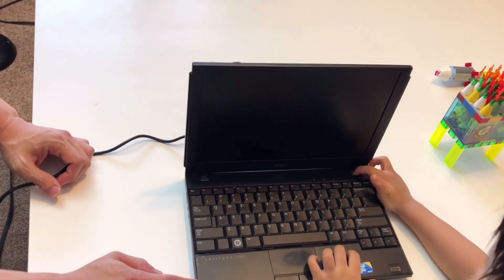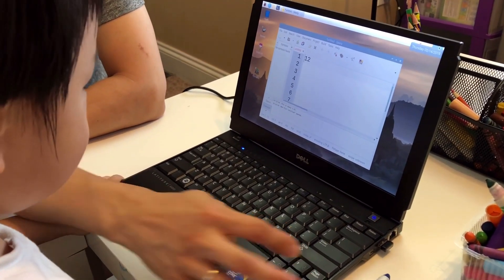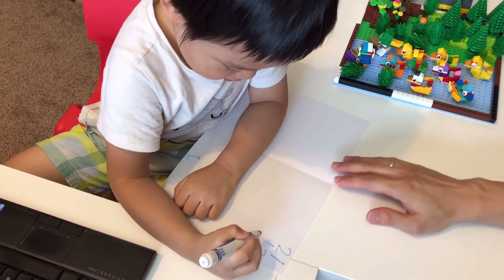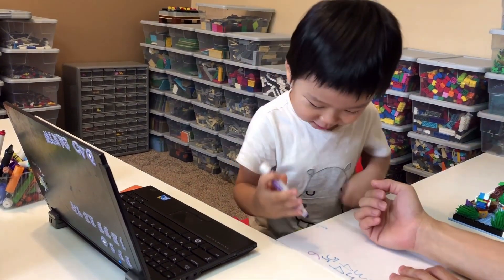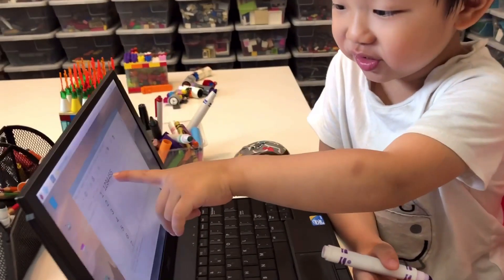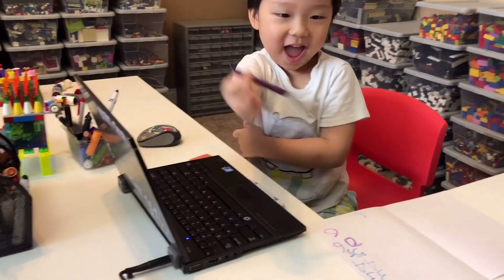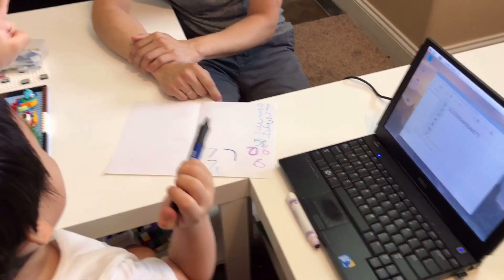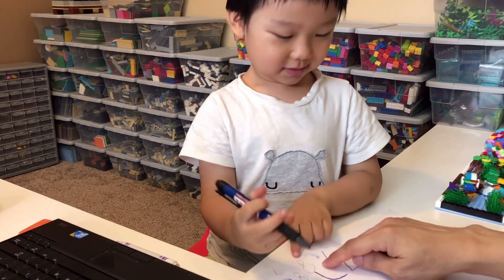Learning Numbers with Computer | Learning for Kids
Learning to write numbers on paper and type them on text editor on computer. Watch how I can navigate with mouse through Raspberry Pi Desktop OS and find the text editor to type in the numbers I wanted. I think I will become a Linux programmer someday!

LEGO is trademark by LEGO System A/S.